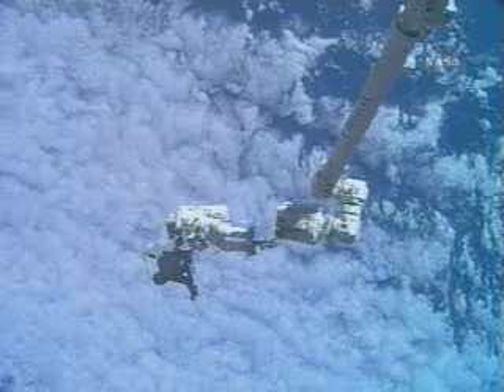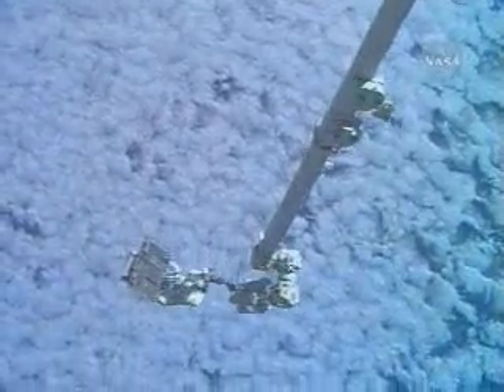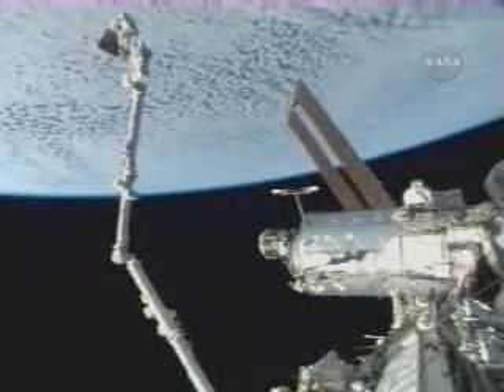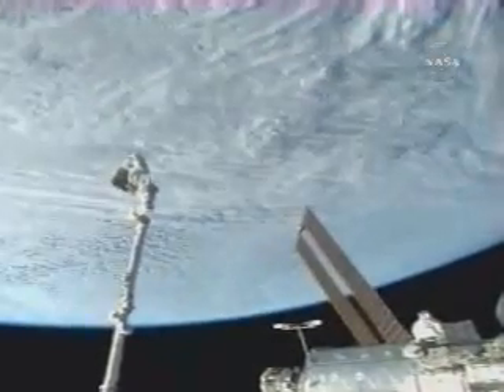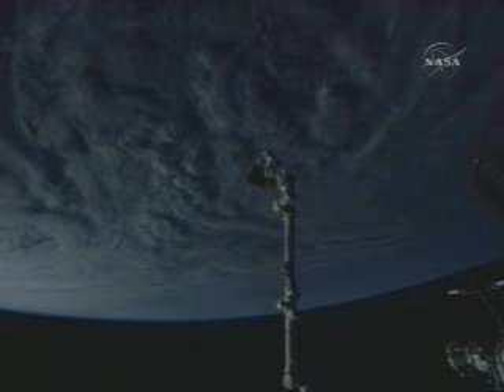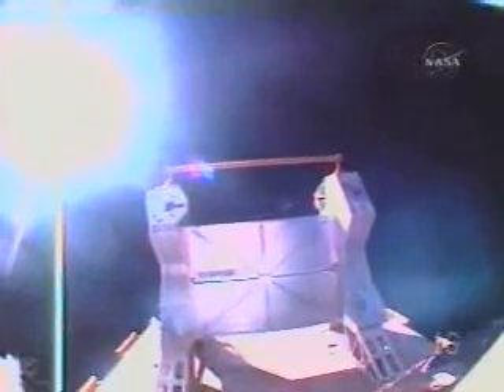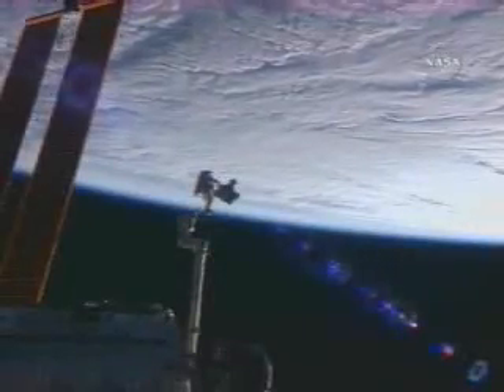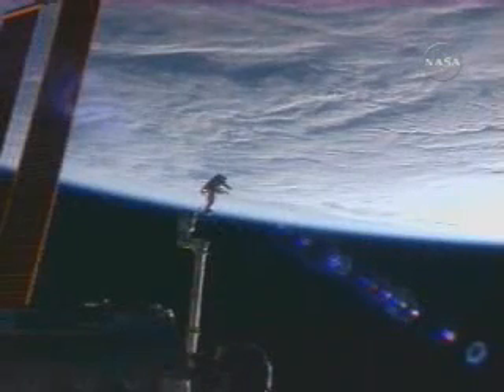ISS Expedition 15 Spacewalk Coverage:2 dump space junk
more than 1,600 pounds (726 kg) of obsolete gear will be tossed overboard and left to burn up in Earth's atmosphere